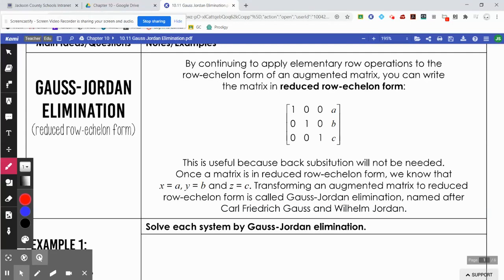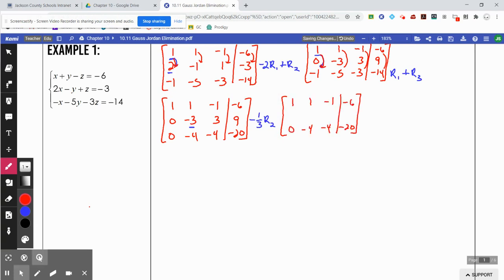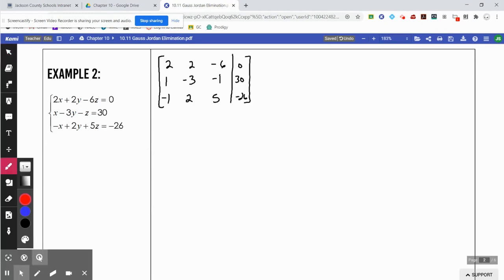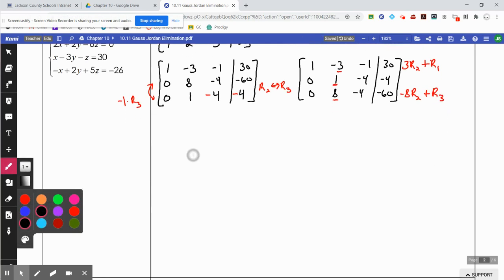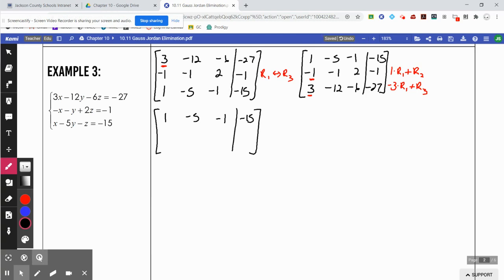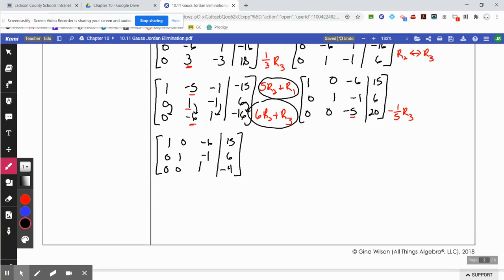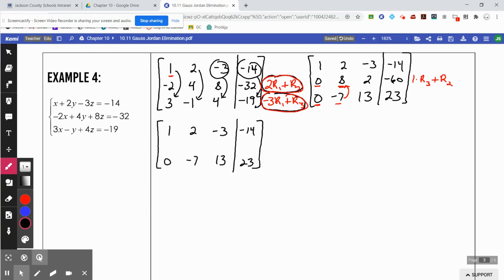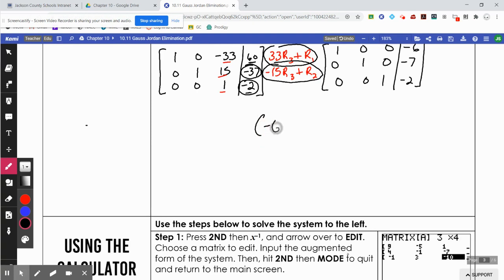10.11 Gauss Jordan Elimination Part A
Detailed Summary of Gauss Jordan Elimination
In the video, the concept of Gauss Jordan elimination or reduced row Echelon form is discussed. The method involves applying Elementary row operations to the row Echelon form of the augmented Matrix to write it in reduced row Echelon form. This process is useful as it eliminates the need for back substitution once the matrix is in reduced row Echelon form. The goal is to transform the augmented Matrix into reduced row Echelon form, a process named after Carl Frederick GS and Wilhelm Jordan.

The video demonstrates solving systems using Gauss Jordan elimination through examples. The process involves converting the given system into an augmented Matrix and performing row operations to achieve the reduced row Echelon form. Operations like making elements zero below a leading 1, turning the leading 1 into a zero, and normalizing rows are shown step by step. By following these operations meticulously, the augmented Matrix is transformed into a form where X, Y, and Z values can be directly obtained.

Through examples, viewers are guided on how to manipulate the augmented Matrix efficiently to simplify the system of equations and find the solutions systematically. The video emphasizes the importance of consistency and accuracy in performing row operations to reach the reduced row Echelon form correctly without the need for complex calculations or backtracking.

The detailed examples provided in the video showcase the step-by-step process of Gauss Jordan elimination, illustrating how each row operation contributes to transforming the augmented Matrix into a more simplified and solvable form. By following the outlined procedures meticulously and making strategic choices during the elimination process, the solutions for X, Y, and Z variables can be obtained accurately.

In summary, the video offers a comprehensive guide to Gauss Jordan elimination, highlighting the significance of elementary row operations in converting augmented Matrices to reduced row Echelon form. By implementing the demonstrated techniques effectively, viewers can enhance their problem-solving skills in linear algebra and system of equations.